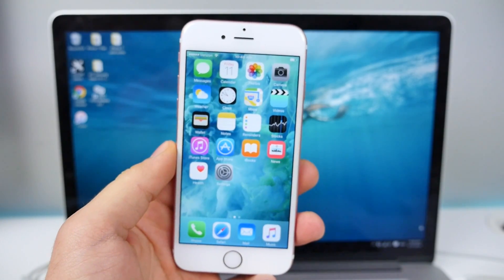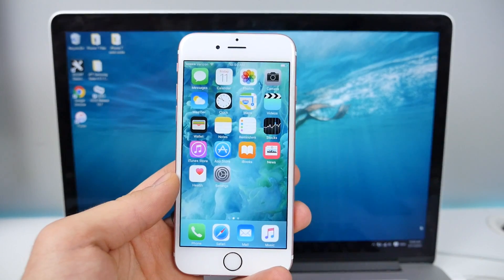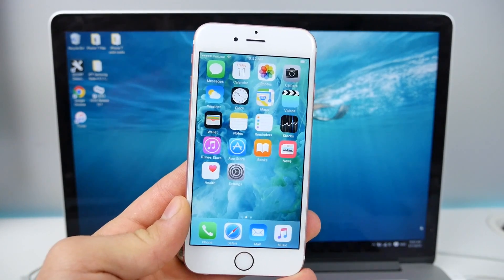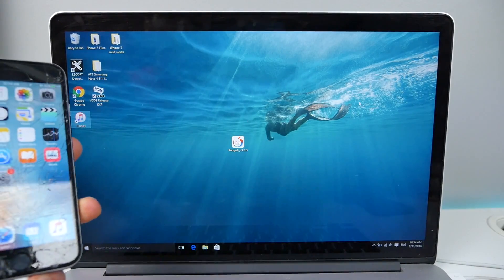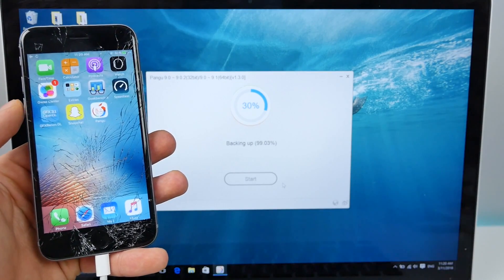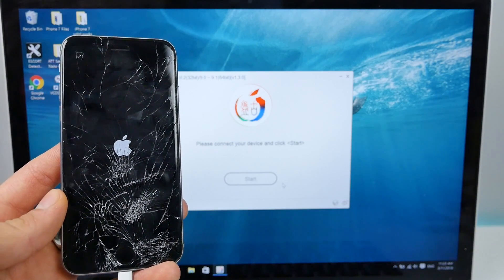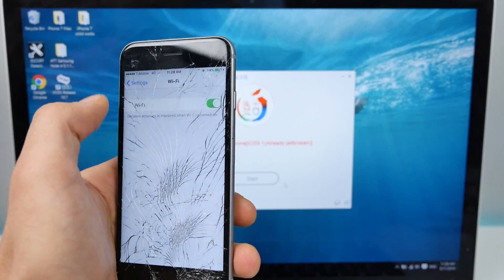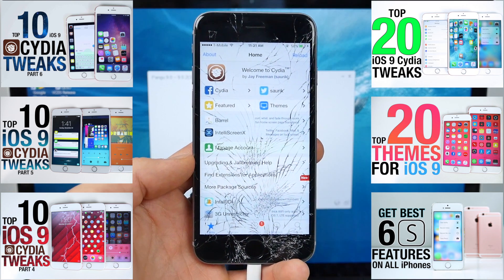How To Jailbreak iOS 9.1 - Pangu 9.1 on iPhone, iPad & iPod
Pangu iOS 9.1 Jailbreak IS HERE! How To Jailbreak iOS 9.1 on iPhone 6S, 6S Plus, 6, 6 Plus, 5S, iPads & iPod 5. UNTETHERED!